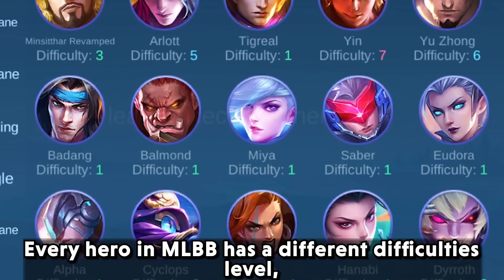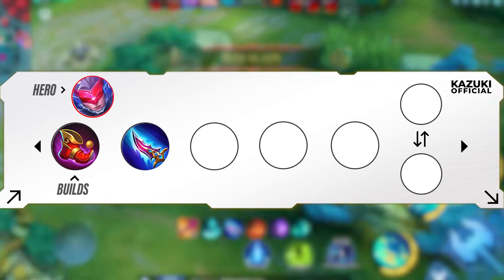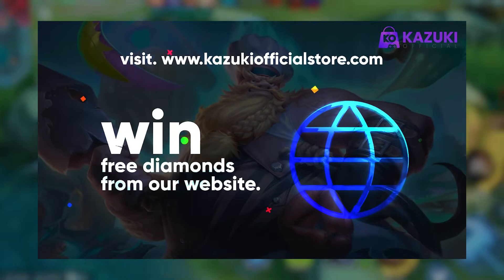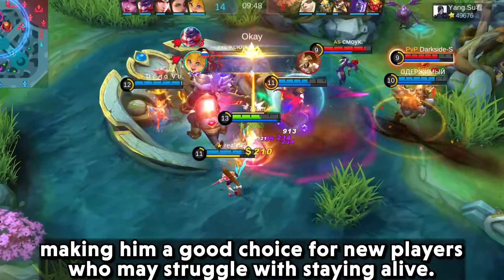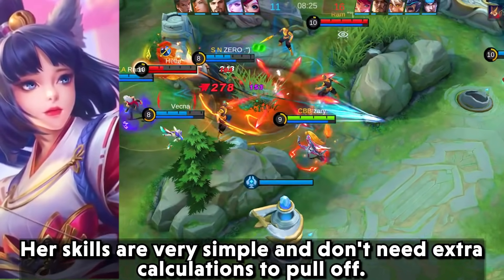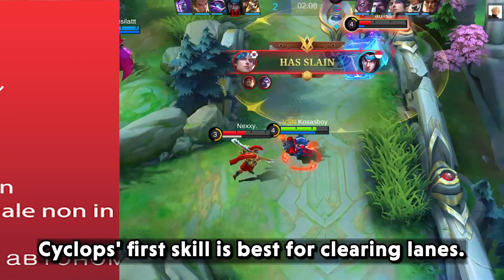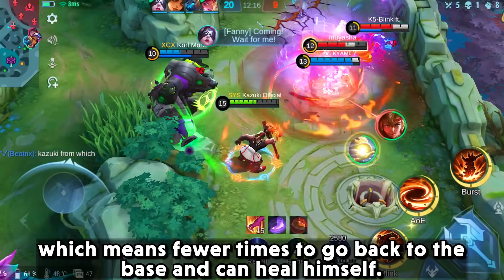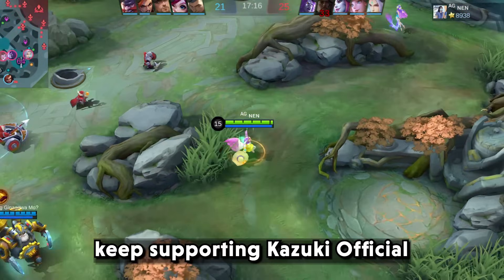BEST HEROES FOR BEGINNERS FOR SOLO RANKING UP TO MYTHICAL GLORY!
This video is about  the best 10 heroes that are easier to use especially for new players.